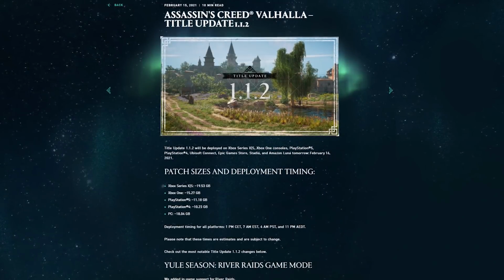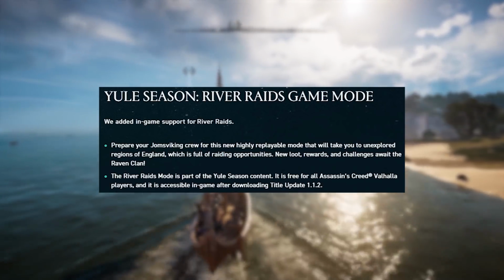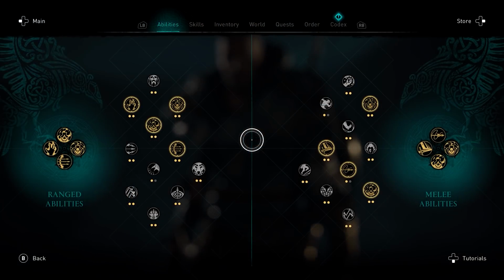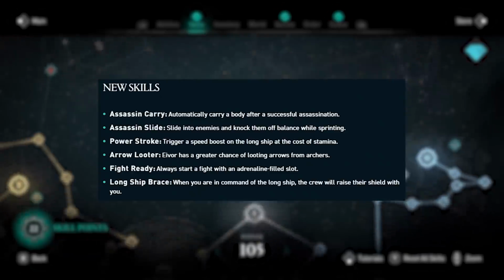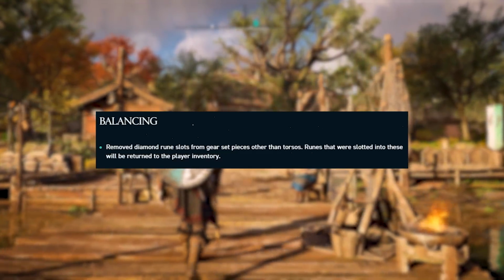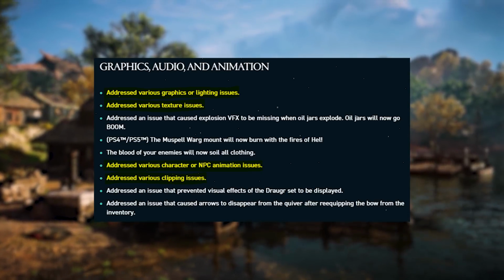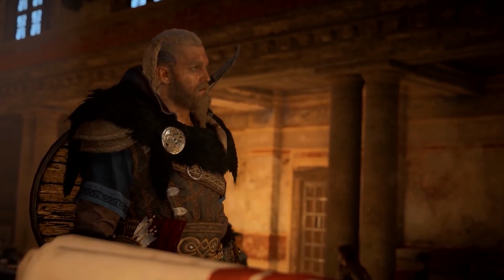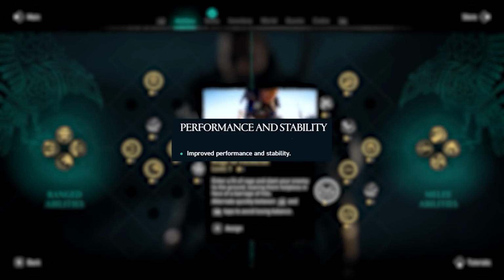Assassin's Creed Valhalla BIG Update is Coming Soon! (Patch 1.1.2)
Assassin's Creed Valhalla BIG update is coming soon! Patch 1.1.2 launches tomorrow and brings river raids!

Follow jayveeonYT!

About jayveeonYT:
News, reactions, and gameplay of all the biggest RPGs, open world, and action-adventure video games! Jayvee covers Assassin's Creed, Cyberpunk, Fallout, and more!

Timestamps:
0:00 Intro
0:45 River raids details
1:59 New abilities
2:42 New skills
3:52 Fixes
7:06 Odin's runes update
7:30 Outro

Assassin's Creed Valhalla is an upcoming action role-playing video game developed by Ubisoft Montreal and published by Ubisoft. It is the twelfth major installment and the twenty-second release in the Assassin's Creed series, and a successor to the 2018 game Assassin's Creed Odyssey. Set in 873 AD, the game recounts a fictional story of the Viking invasion of Britain. The player controls Eivor, a Viking raider who becomes embroiled in the conflict between the Brotherhood of Assassins and the Templar Order.[c]

The game is set to be released on November 10, 2020, for Microsoft Windows, PlayStation 4, Xbox One, Xbox Series X and Series S, and Stadia. A PlayStation 5 version is set to be released on November 12.

Assassin's Creed Valhalla is an open world action-adventure game, structured around several main story quests and numerous optional side missions. The player takes on the role of Eivor (/ˈeɪvɔːr/),[4] a Viking raider, as they lead their fellow Vikings against the Anglo-Saxon kingdoms. The player will have the choice of playing Eivor as either male (voiced by Magnus Bruun [da]) or female (voiced by Cecilie Stenspil [da])[5] and is able to customise Eivor's hair, warpaint, clothing, armor, and tattoos.[6] The variety of weapons available to the player has been expanded to include weapons such as flails and greatswords. Combat has been changed to allow dual wielding of almost any weapon, including shields,[7] and every piece of gear that the player collects is unique.[1] The Eagle Vision mechanic of previous titles will return in the form of "Odin Sight".[8] The player's companion animal will be a raven named Sýnin[9][10] (Old Norse for "insight")[11][d] who can be used to scout the nearby areas, much like previous avian companions had done in Origins and Odyssey, and other parts of the game world from afar before Eivor engages in combat.[12] There will be more focus on the stealth aspects for both traversing the game world and in combat. The "social stealth" concept from earlier Assassin's Creed games will return: Eivor can hide from enemies not only in stationary environmental objects, but can pull down their hood and slip into certain crowds to use them as cover. Eivor can feign death, use their raven to distract guards, and can access a hidden blade for near instantaneous assassinations. The game's key bosses will all, through specific combinations of approach, tactics, and weapon selection, be able to be assassinated through a single attack, but still can be defeated through numerous other routes.[13]

Valhalla will have a similar structure of main story missions and a number of optional side missions. While the main storyline in past Assassin's Creed games typically moved linearly through the main sections of the game world, Valhalla has the player often returning back to the main settlement and back to areas previously visited as information about the new areas of England are learned by the Vikings through reconnaissance or from contacts. Not all missions require violent ends, with some that can be resolved through diplomatic means.[14] Player choices through conversation or gameplay options will affect the characters and their political alliances with other non-player characters.[7]